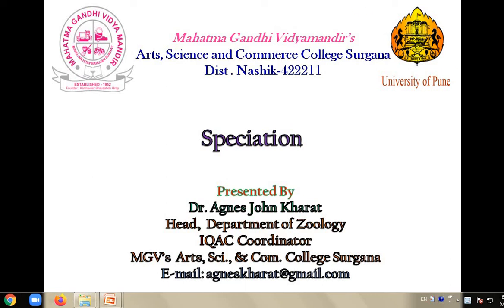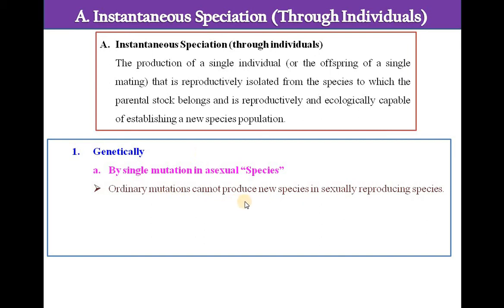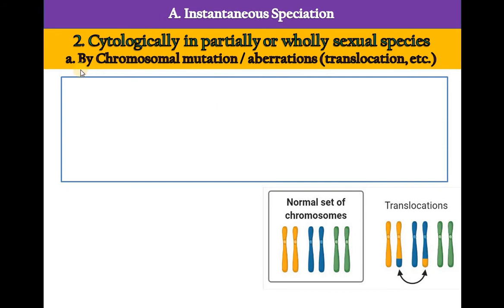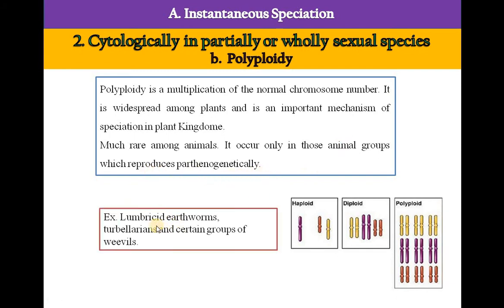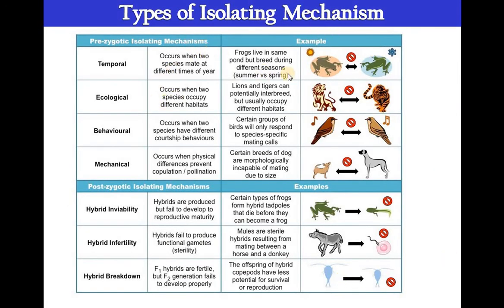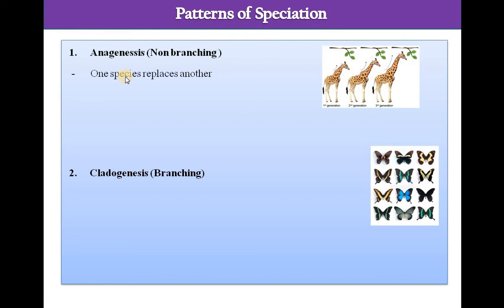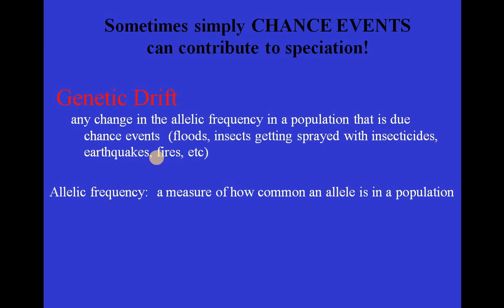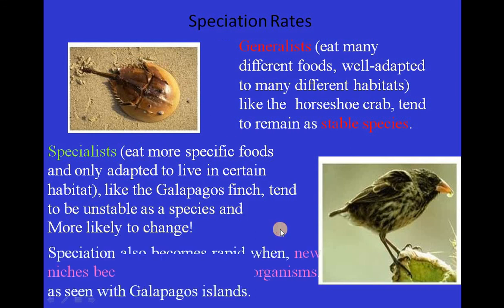Organic Evolution Chap 5 Speciation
what is speciation?
5.1 Types of speciation(Allopatric & Sympatric )
5.2 Mechanism of speciation
5.3 Patterns of speciation
5.4 Factors influencing speciation